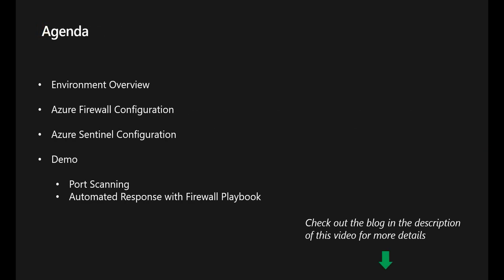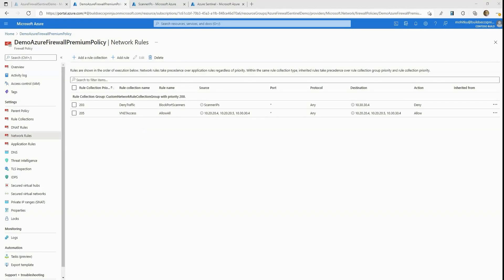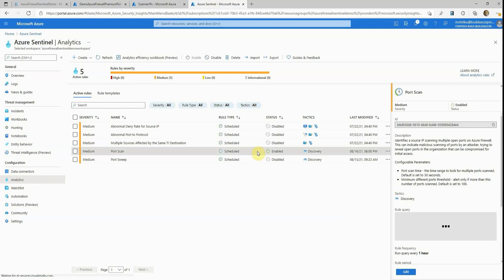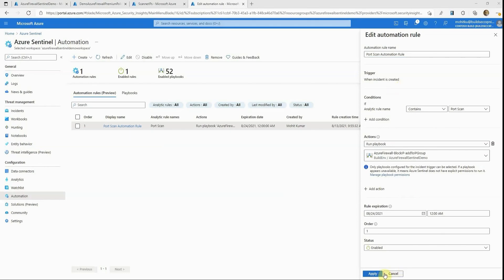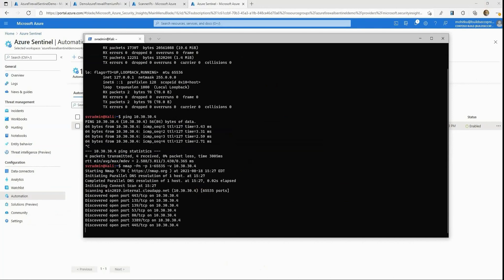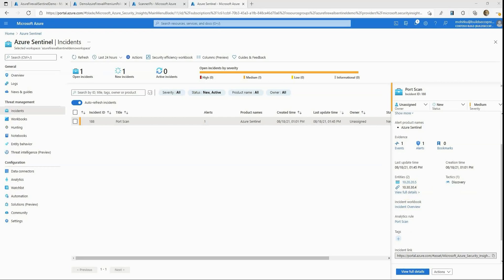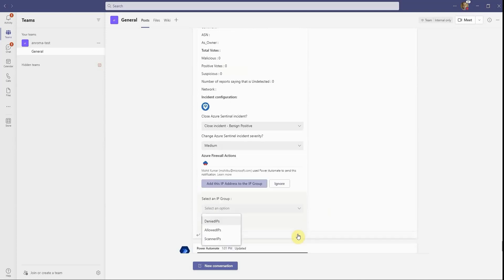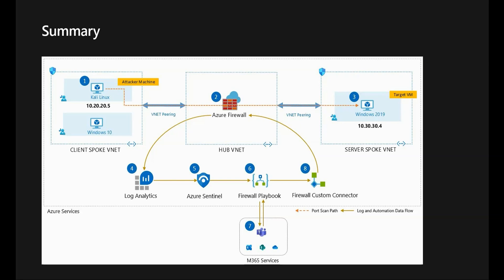Demonstration – Automated Detection and Response with Azure Firewall Solution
In this video, we will provide an end-to-end demonstration for automatically detecting and responding to a Port Scan in a demo environment using Azure Firewall and Azure Sentinel. To detect the port scan, we will use one of the detection rules, and to automatically respond to the detection, we will use one of the Firewall Playbooks. The detection rule and the Firewall Playbook used in this demonstration are included in the Azure Firewall Solution for Azure Sentinel. To learn more, please refer to the blog post for the Azure Firewall Solution on our Tech Community.

Read about the new Azure Firewall Solution for Azure Sentinel on the Microsoft blog